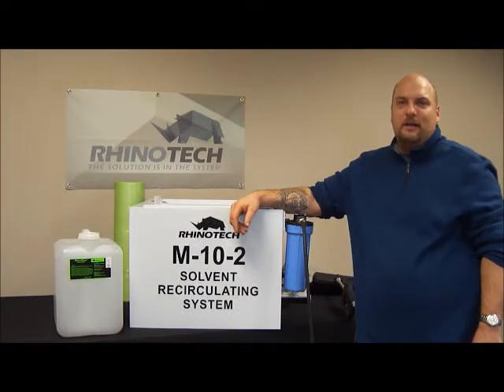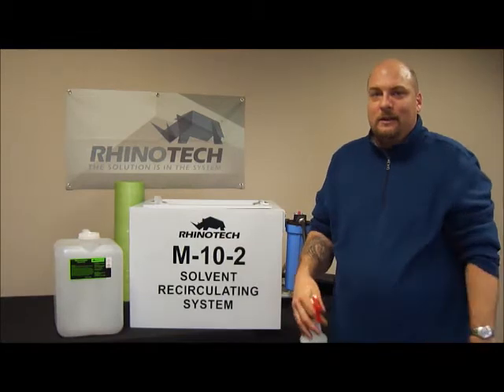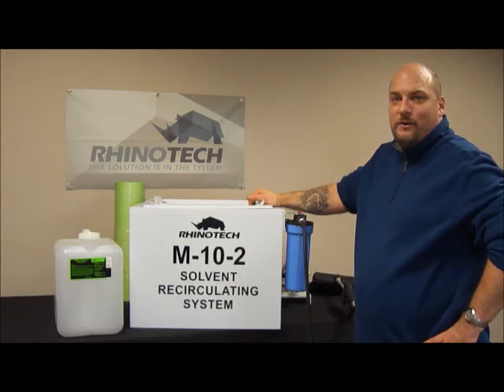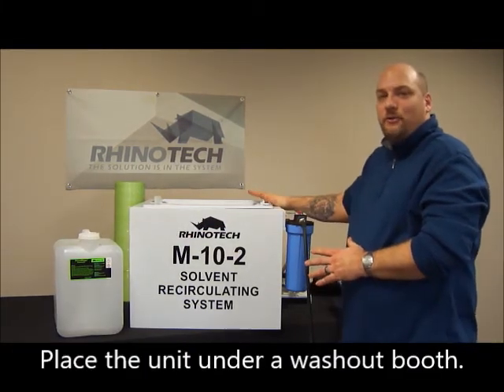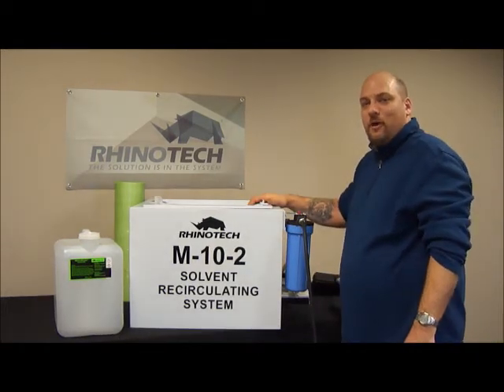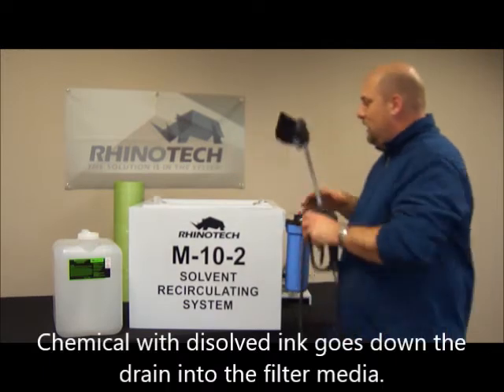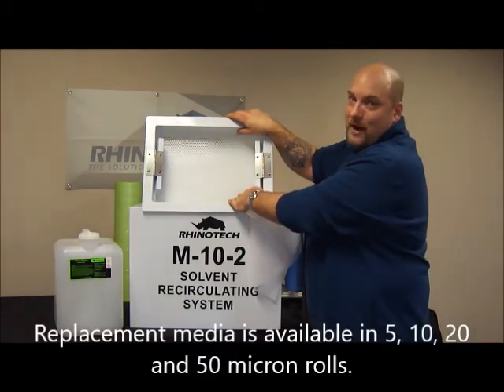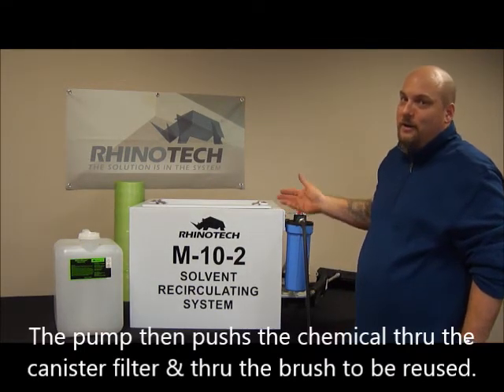Screen Printing Recirculating System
Replace the bottle and the bush! Save on screen cleaning products with the M-10-2 Recirculating System.

SYSTEM FEATURES
Air pump
Holding tank (box)
Filter media (50 yards of 10-micron filter paper comes with M-10-2)
Canister filter and a scrub brush

Fill box (holding tank) with SW197 screenwash/ink degradant
from RhinoTech
Slide Recirculating System under the Washout Booth
Hook up air to an air pump.
Turn the system on with brush trigger start.
The liquid will flow through the scrub brush as you wash the screen frame and
stream down the washout booth drains into the M-10-2.
The liquid will first hit the top filter paper that sits on top of a perforated plastic basket.
It will then settle into the chamber 1 and overflow into chamber 2 to catch debris and then flow back into the pump.
The pump will pump liquid into the canister filter for added filtration and back into the unit to reuse.